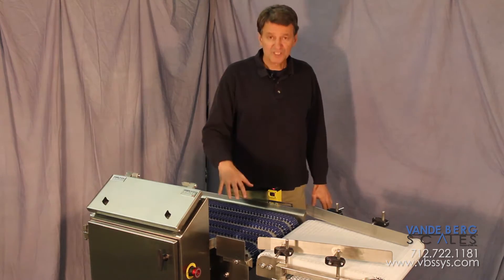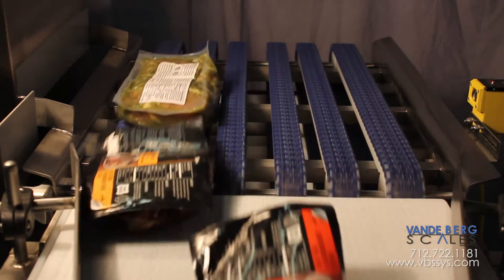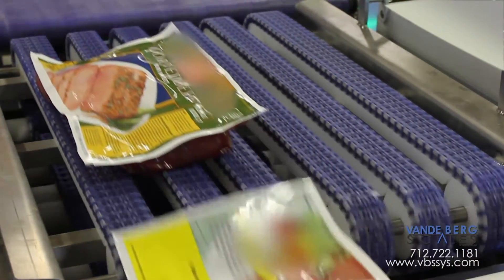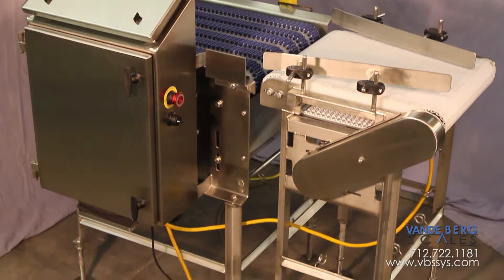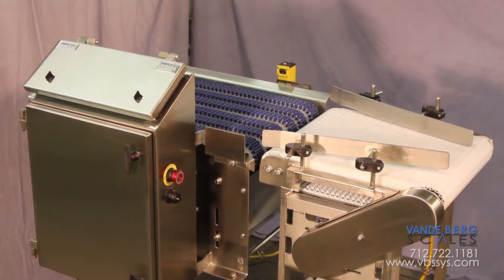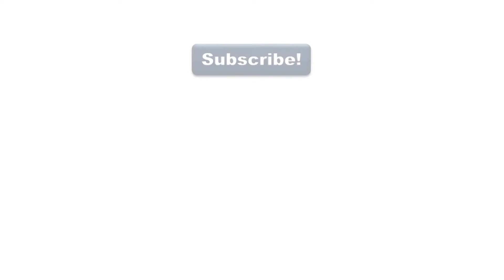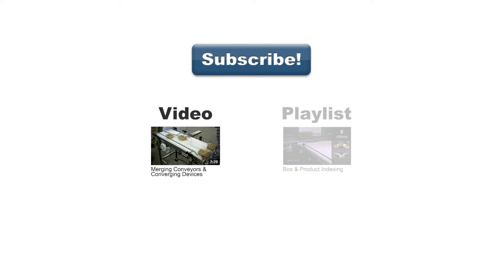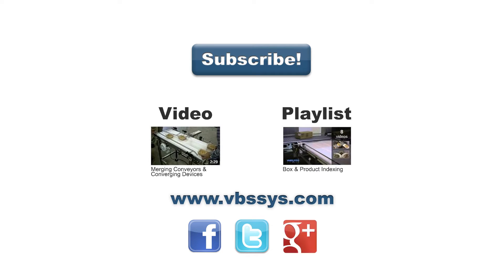Multi Lane Singulator Merging Conveyor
| This multi-lane product singulator conveyor system takes parallel columns of products presented from a roll-stock or form filling machine and singulates or separates and spaces the multiple lines into one line of product for further applications.